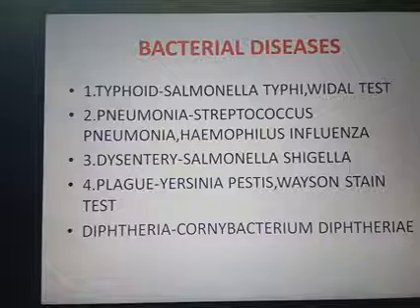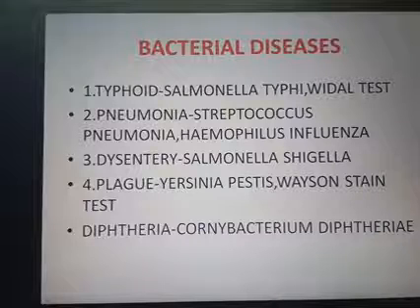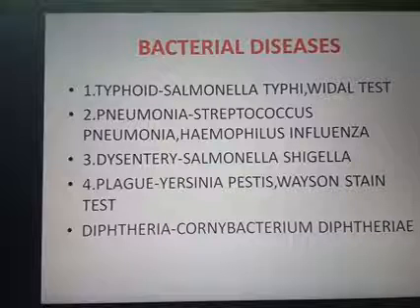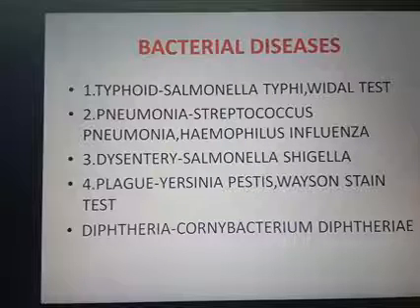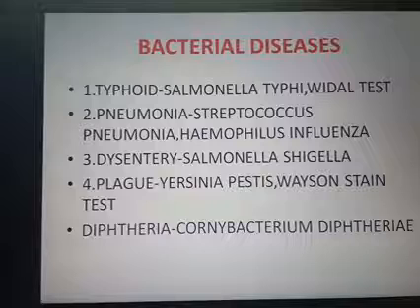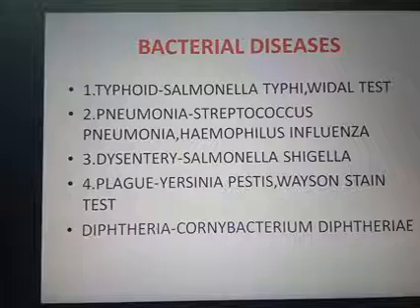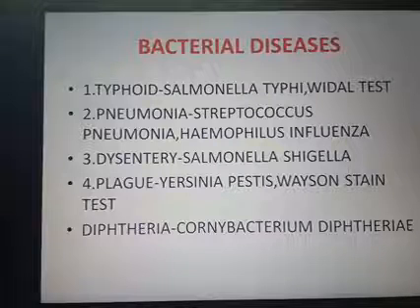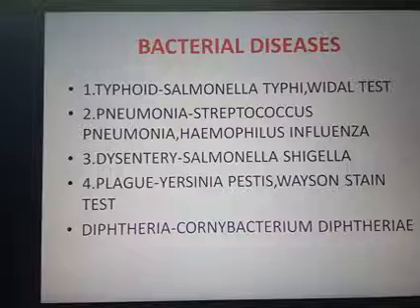September 24, 2020